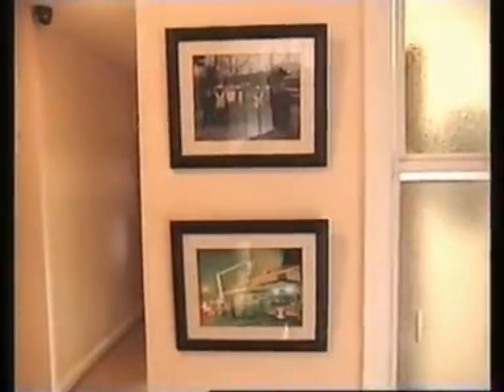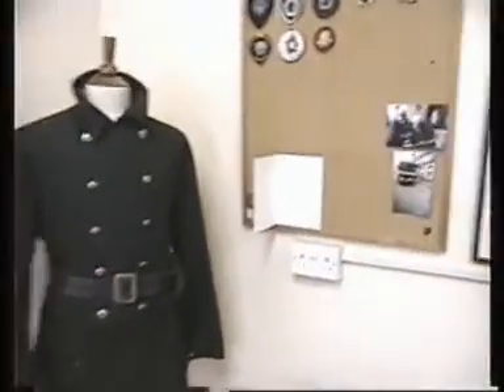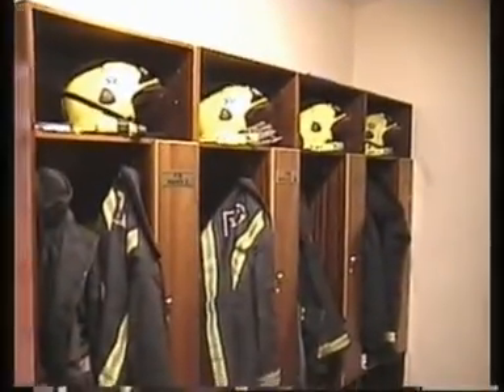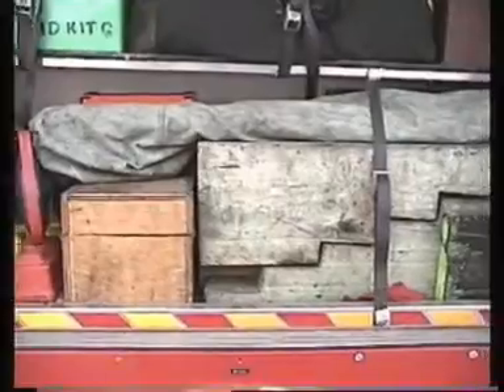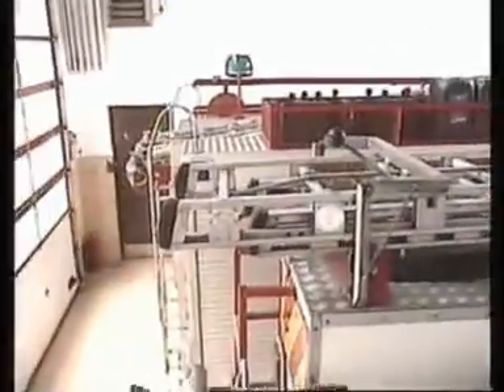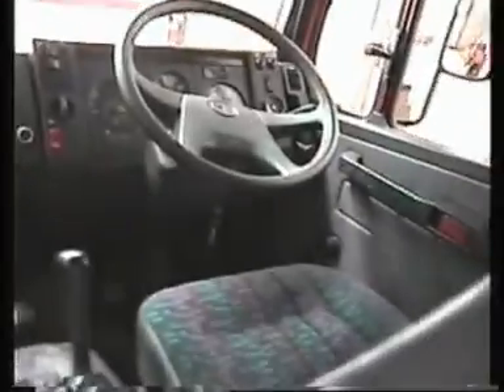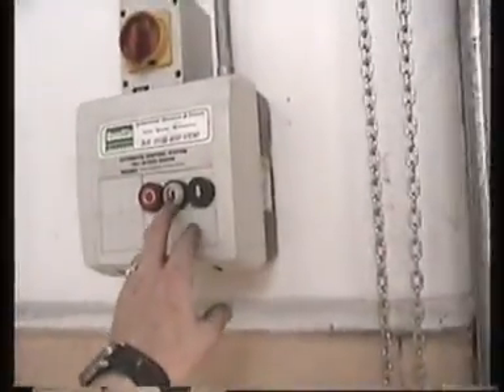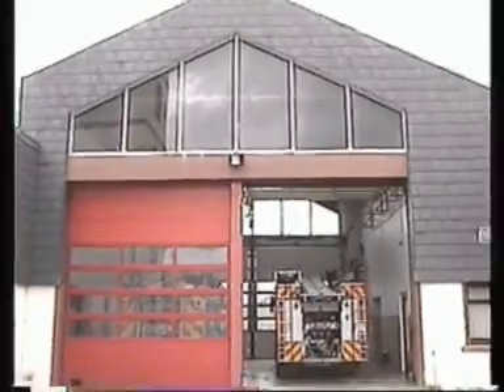Killorglin_fire_station_tour_full.mpg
A video tour of Killorglin Fire & Rescue Fire Station in County Kerry, Ireland.Visit the Killorglin Fire & rescue site for more information on the station and crew.

Killorglin Fire & Rescue